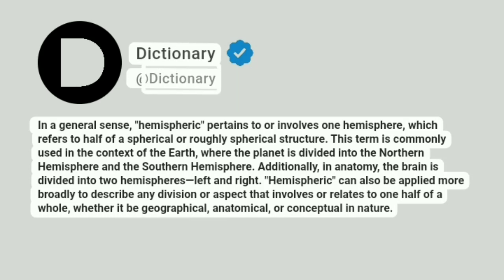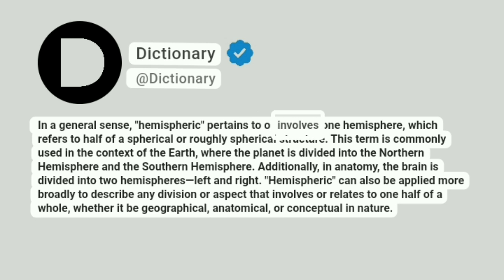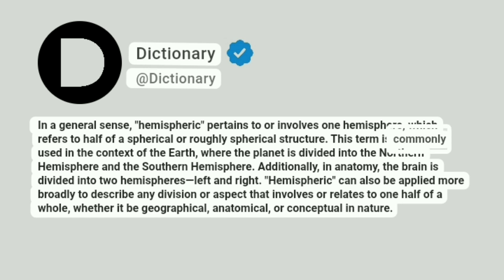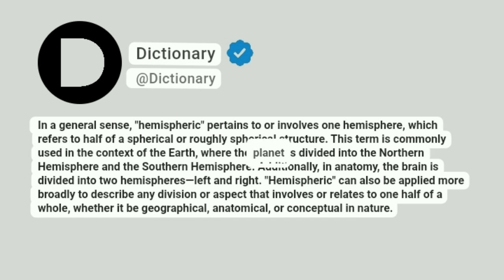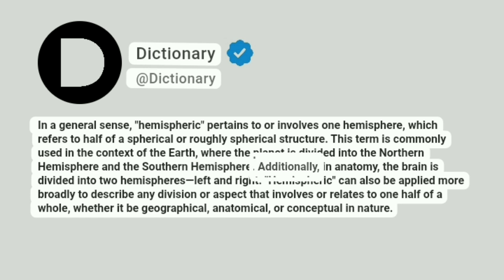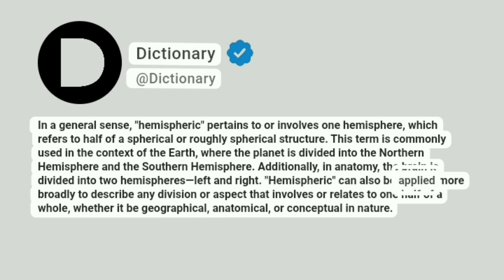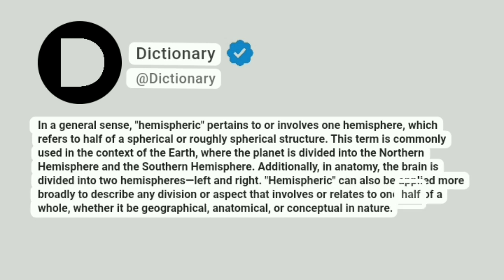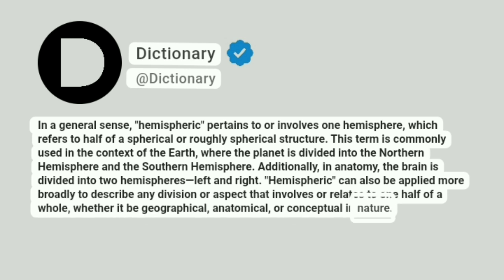Hemispheric Meaning In English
In a general sense, "hemispheric" pertains to or involves one hemisphere, which refers to half of a spherical or roughly spherical structure. This term is commonly used in the context of the Earth, where the planet is divided into the Northern Hemisphere and the Southern Hemisphere. Additionally, in anatomy, the brain is divided into two hemispheres—left and right. "Hemispheric" can also be applied more broadly to describe any division or aspect that involves or relates to one half of a whole, whether it be geographical, anatomical, or conceptual in nature.